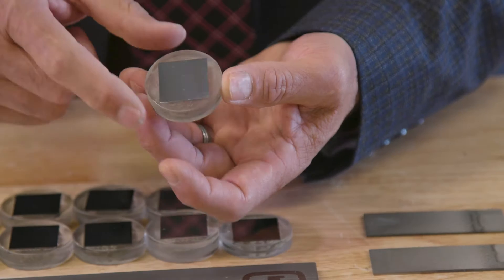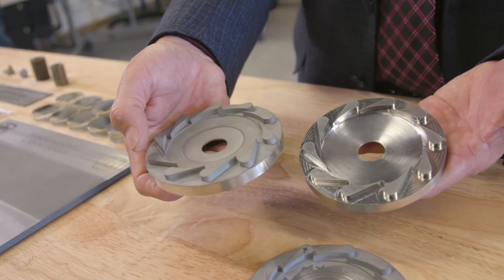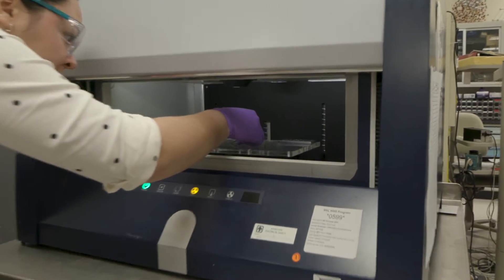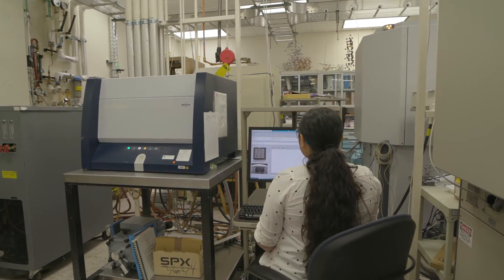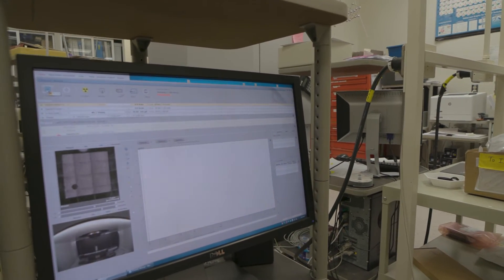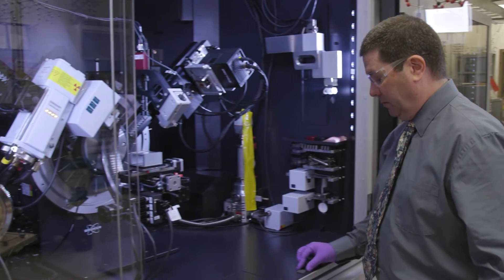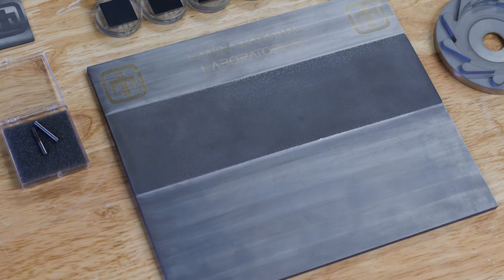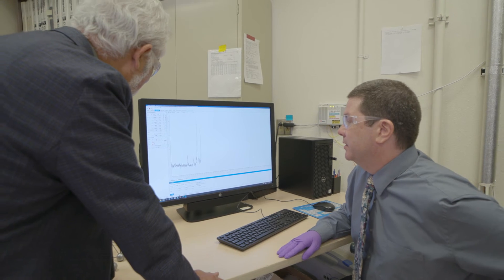R&D100 Winner 2024: Machinable, Larger-Scale, Self-Healing Refractory High-Entropy Alloys...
R&D100 Winner 2024: Machinable, Larger-Scale, Self-Healing Refractory High-Entropy Alloys for Energy and Aerospace Applications

Machinable, Larger-Scale, Self-Healing RHEAs for Energy and Aerospace Applications were developed as an additive manufacturing, rapid prototyping, continuous improvement process and software for manufacturing larger-scale, self-healing, high-quality machinable RHEAs.

With these new developments, they will be able to withstand high temperature, radiative and corrosive environments that broke world records with its unprecedented length and weight thresholds.

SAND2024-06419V